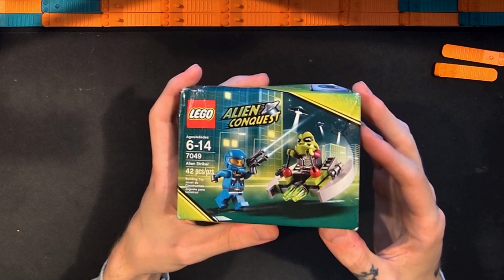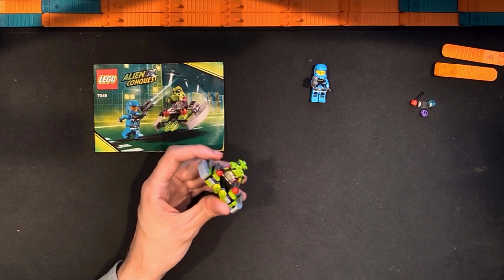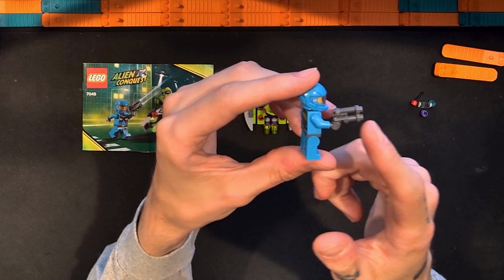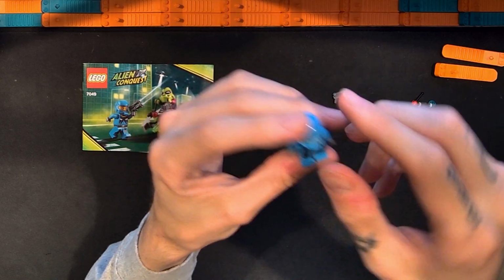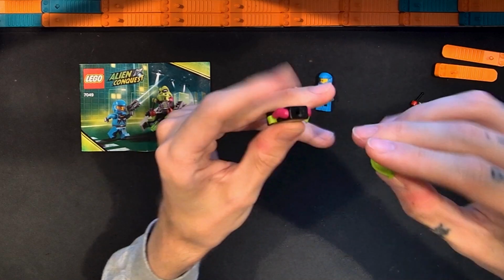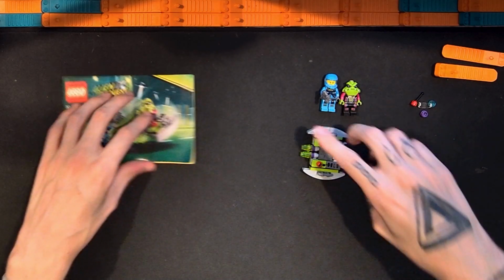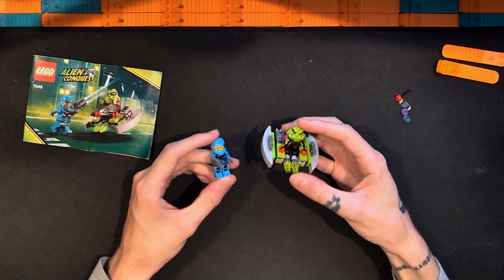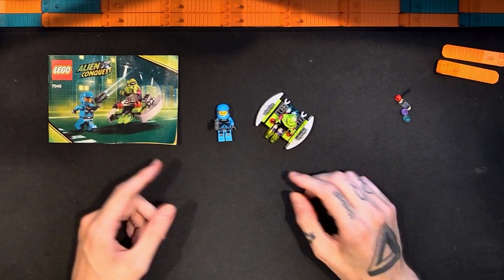LEGO Alien Conquest Alien Striker 7049 Build and Review! Small, Cool Set From 2011!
Build and fan review of the LEGO Alien Conquest Alien Striker 7049 set with 42 pieces. I paid $13 for this set.

00:00 Intro